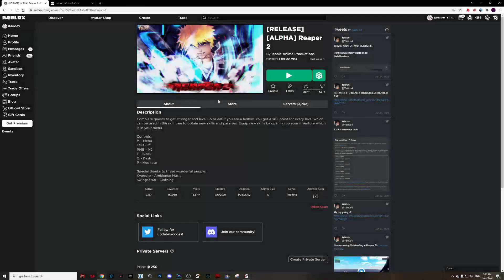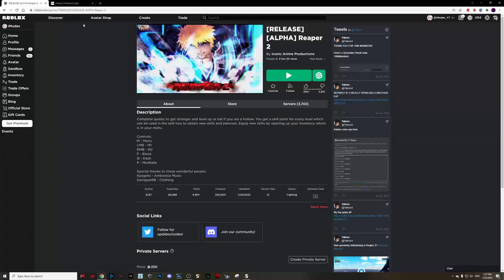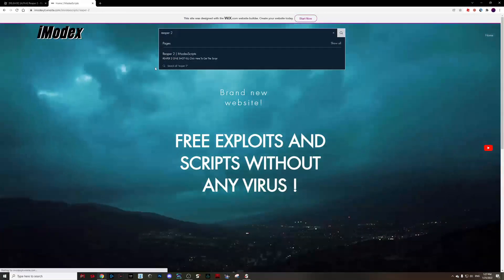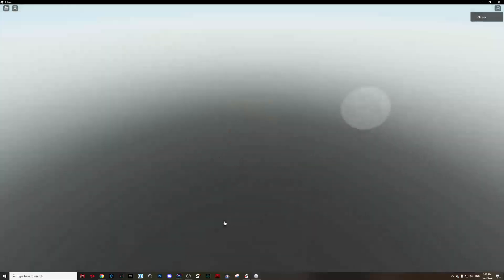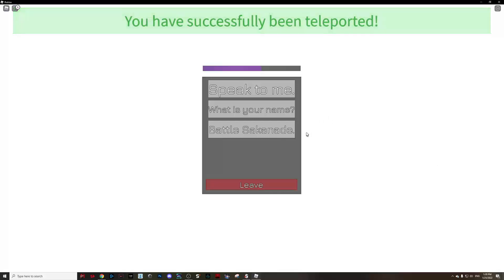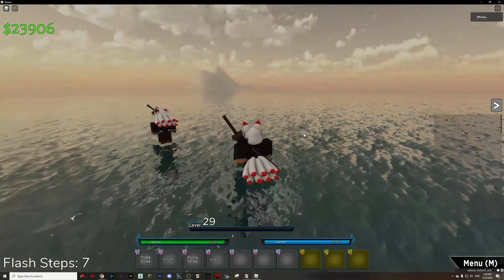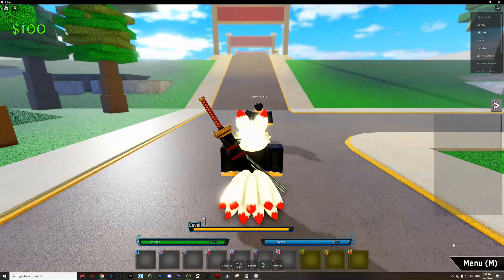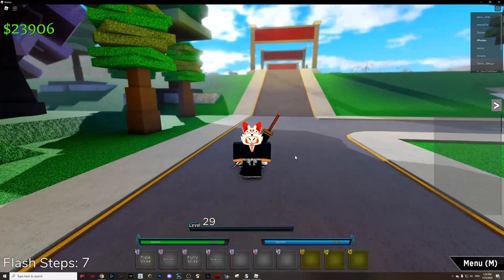HOW TO ONE SHOT ZANPAKUTO IN REAPER 2!! [NOT PATCHED!!!] [ NOT CLICKBAIT!!! ]